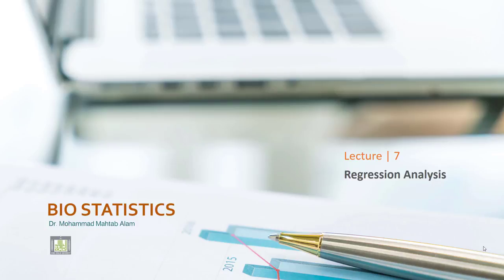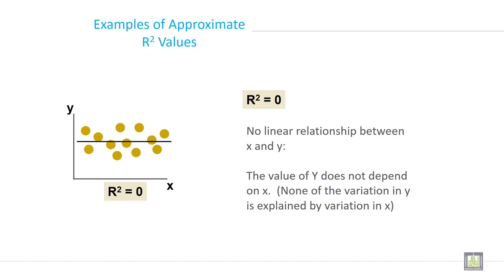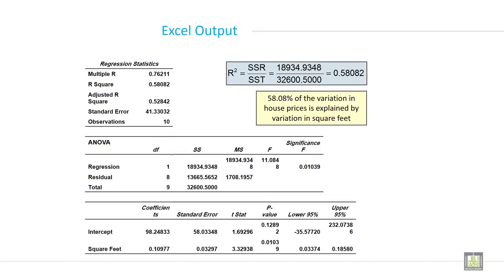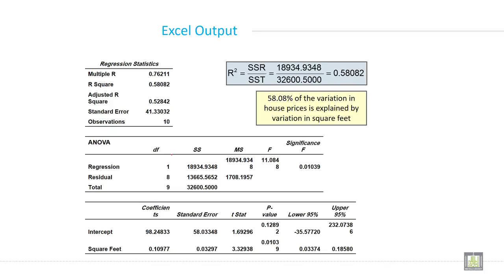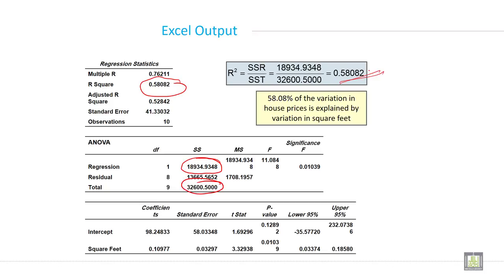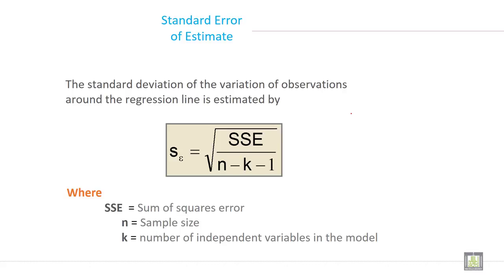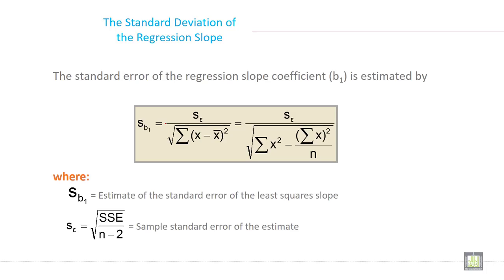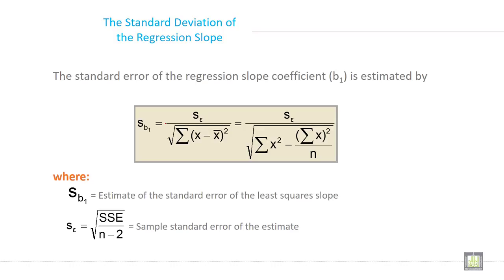Applied Biostatistics | U7-L11| Approximate of r square value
Chapter 7 - Lecture 11 : Approximate of r square value
Interpretation of r square
Ranges of r square
Standard error of estimates SEE